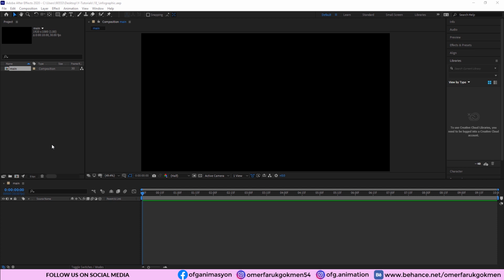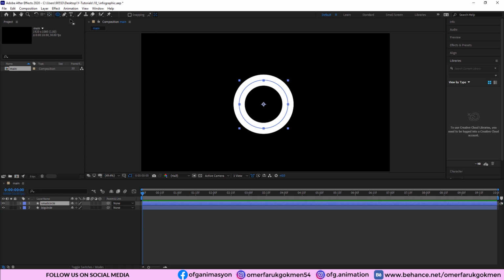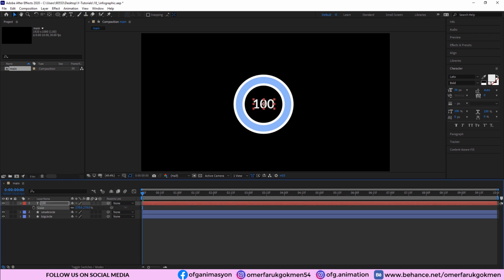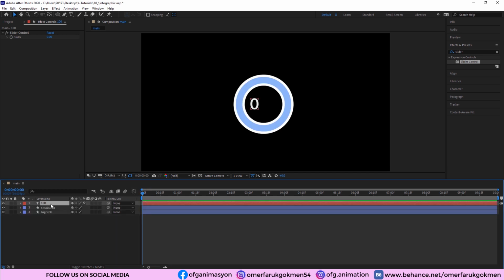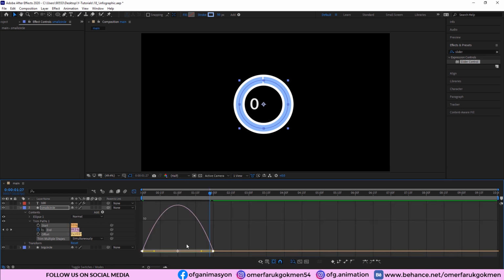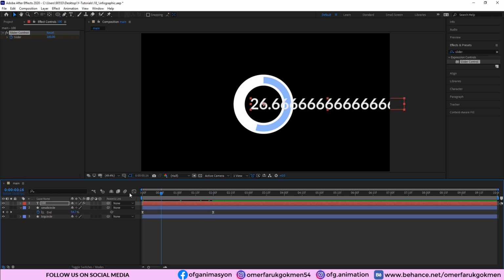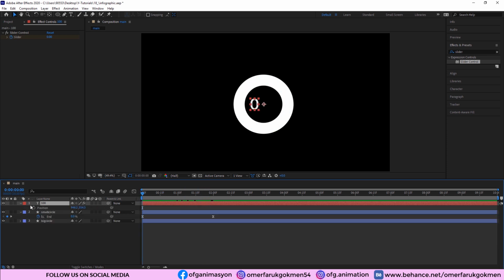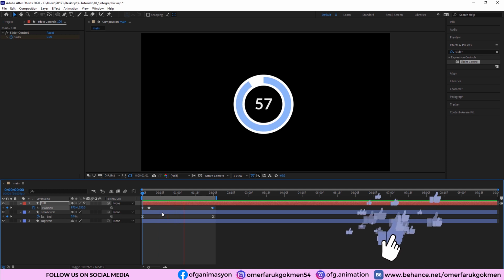Animated Infographics in 6 minutes | Adobe After Effects Tutorials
In this tutorial, we are going to make an infographic animation. For more detailed information, please click SHOW MORE DETAILS.

⤷ 00:00 Preview and Subscribe :)
⤷ 00:30 Creating shapes and text
⤷ 02:10 Applying slider control arenting layers with structures
⤷ 04:43 Location the text
⤷ 05:45 Outro and Subscribe :)

Thank you very much.